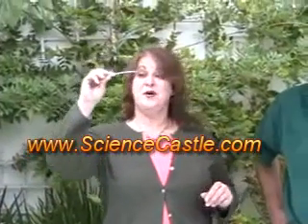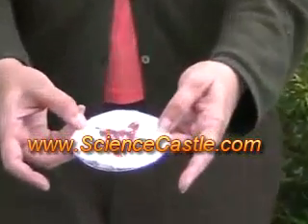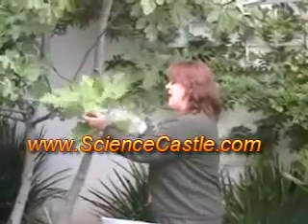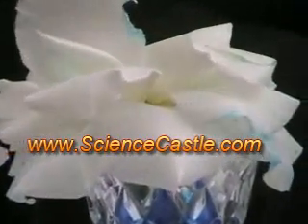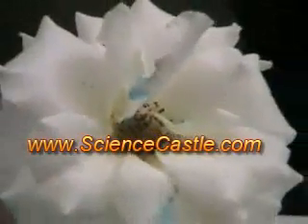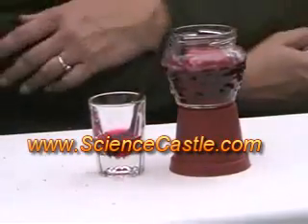Plants Science Experiments for Kids